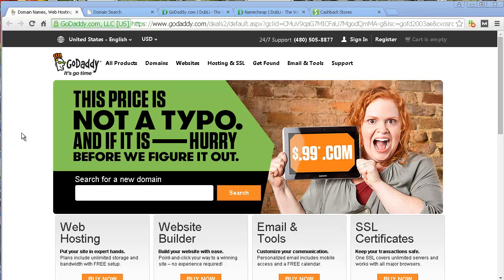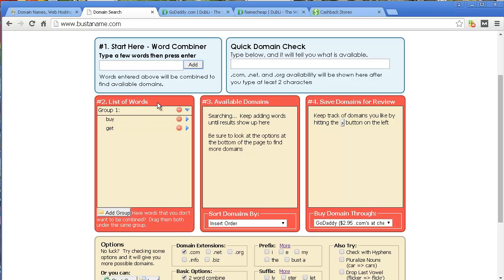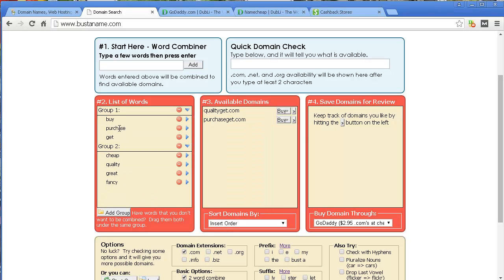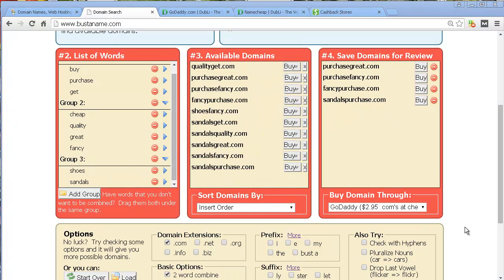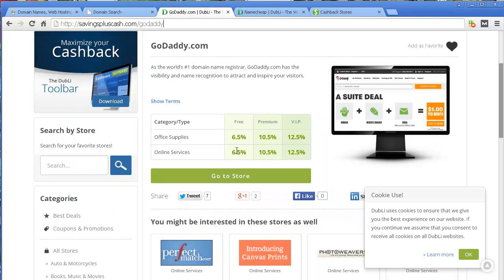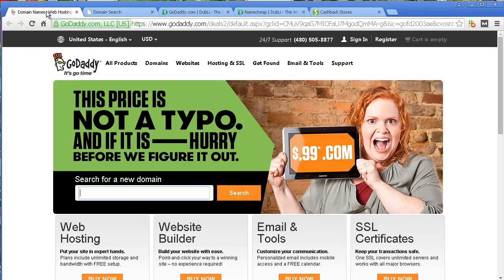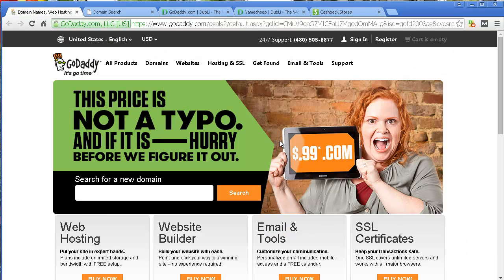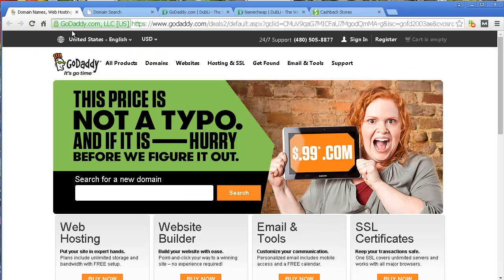How to find the perfect name with Godaddy Namecheap and bustaname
before trying to find The perfect name with Go Daddy, cheap, and or bus the name.com

Nowadays, everybody seems to be registering domain names, because they want to set up their own website. So one of the FAQs for registering domain names is how can I find a cord and available name to register it with Go Daddy. , as long as it is available, sometimes that availability will show up as an auction which can be very expensive. But most of the time if you find a rate me then it will be available for around $10-$15 for the year. If you're lucky you might hit one of the specials and be able to get it for less than that.

Now for those of you who don't know how domain names work, you can think of it as sort of a home address. It is the address that you would see any particular home in order to be able to get there. The website is like the house that you're actually seeing. And the hosting which is the third part of this whole formula is the land on which your house/website is created.

Now that you understand that,we address that second issue that most people seem to have. What domain name should I choose? Well that is a somewhat challenging question to answer because there are so many different ways in which a domain name could be chosen. However, one of the things to consider is the ease of remembering that domain name. If it's too difficult to remember that marketing it will be much more difficult.

This is where the tool bus the name becomes a lot more useful. Pistol as you'll see in the video helps you to find the perfect name based on the combination of words that you want to use. Make sure you watch the entire video as I walk you through the entire process and on top of that I give you a little bonus, I show you how you can get paid on your own purchase of your own domain, if you like that idea and definitely watch The whole video.

If you like our video on how to find the perfect name with Go Daddy, name cheap, and Buster name, then please share with others so that they may gain from the same information that you just saw.